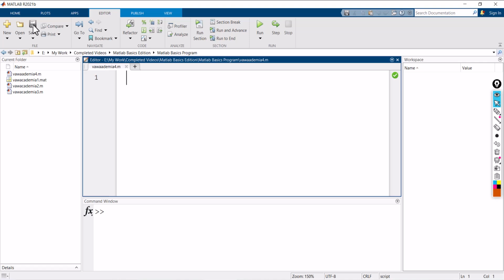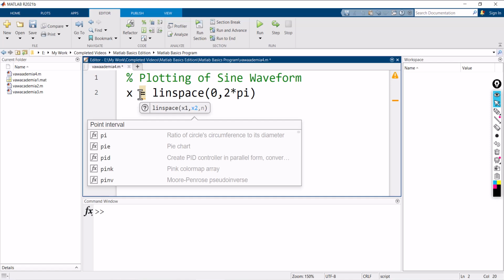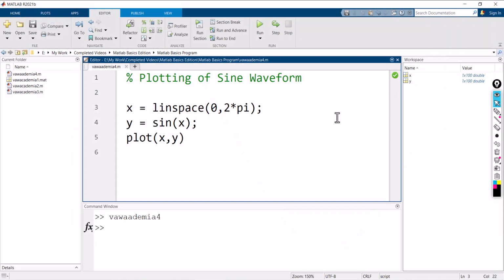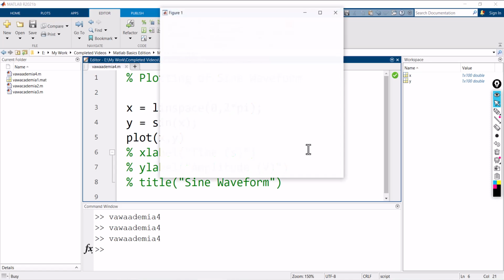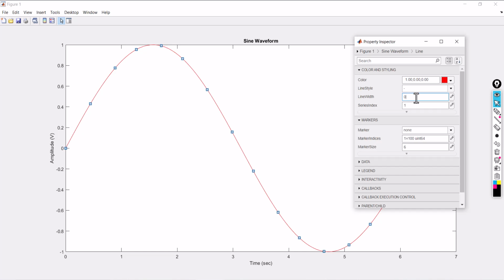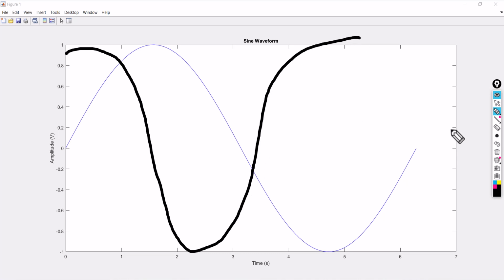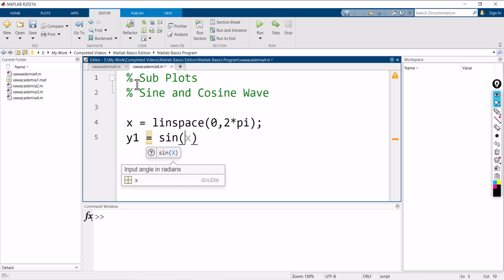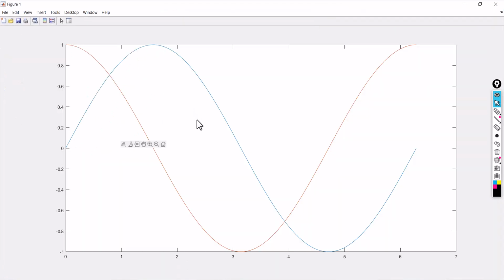How to Plot Waveforms in Matlab? Matlab Basics Edition Part 6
This video helps you to understand how to plot waveforms in Matlab?
How to add Xlabel, Ylabel, Title also discussed.